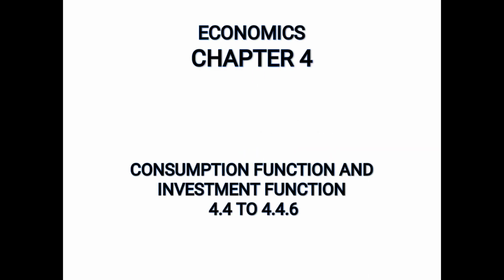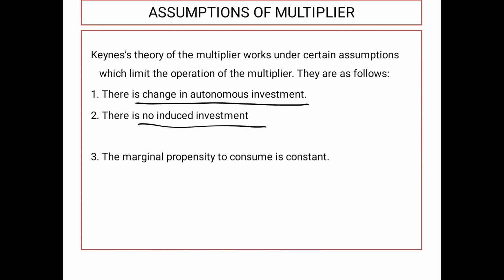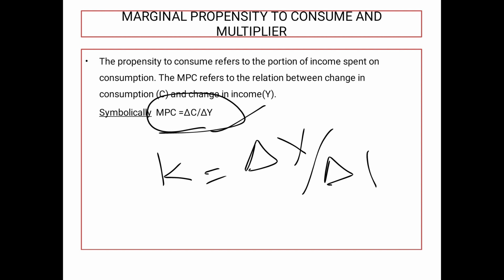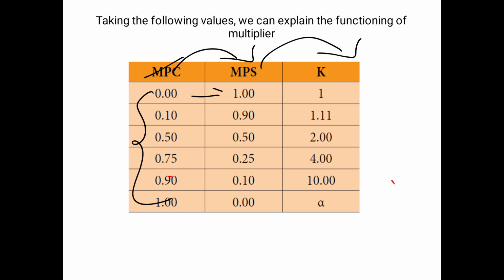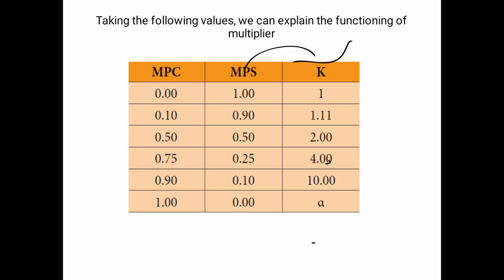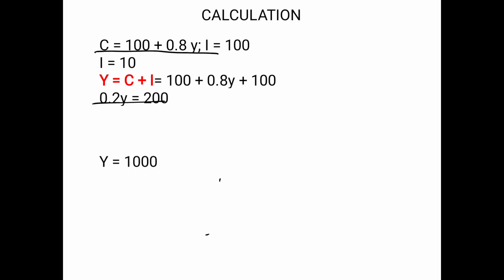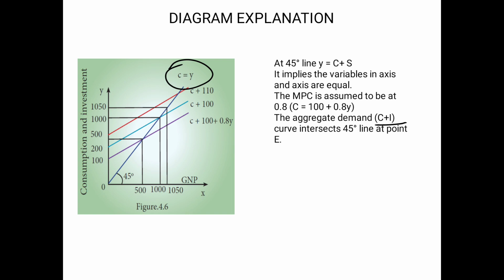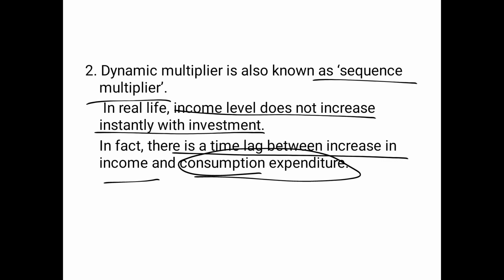12th economics samacheer L.no.4 consumption and investment function (4.4 to 4.4.6)